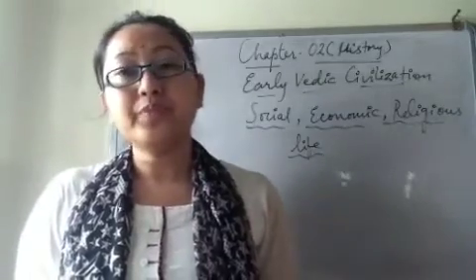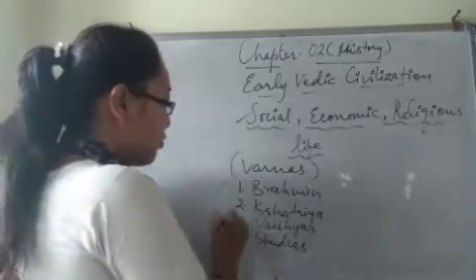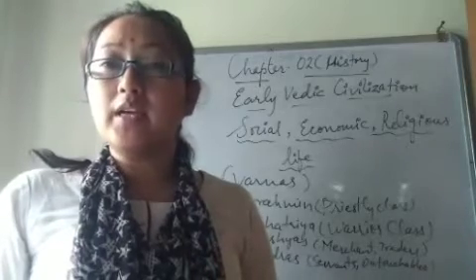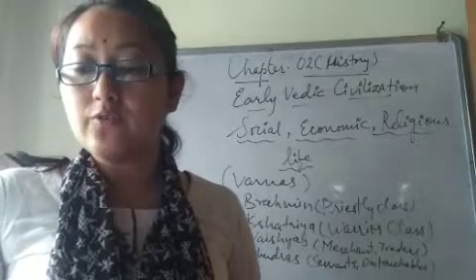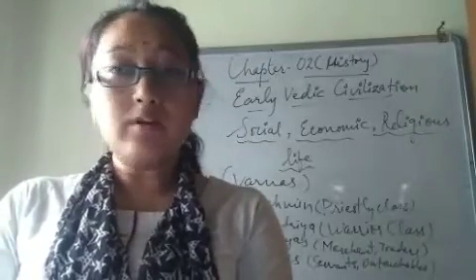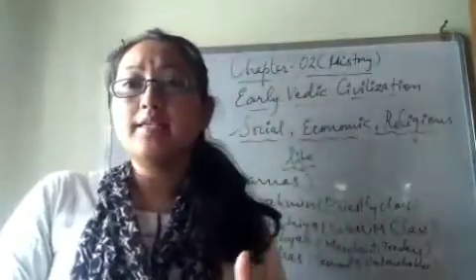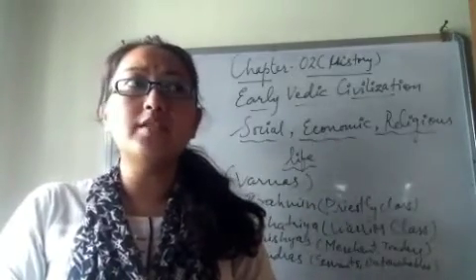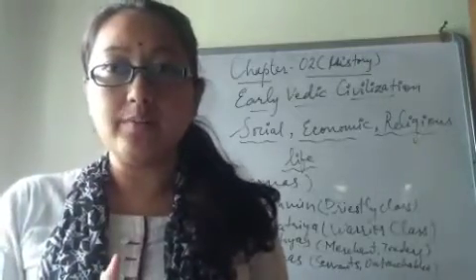CLASS:- IX(Ninth) "HISTORY/CIVICS" CHAPTER-2(HISTORY) Part-2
"EARLY VEDIC CIVILIZATION"
From:- "Indian History World Developments And Civics ICSE"
CLASS - 9